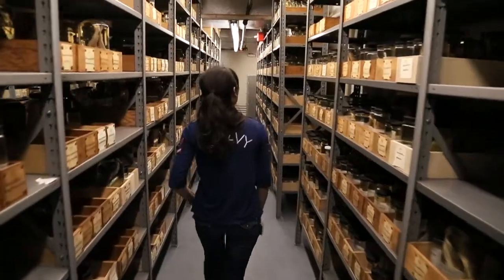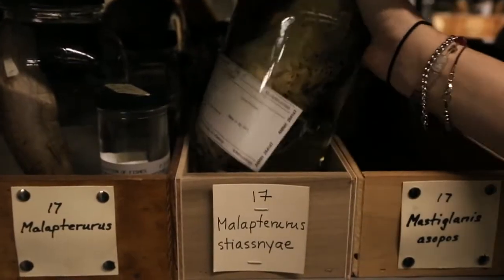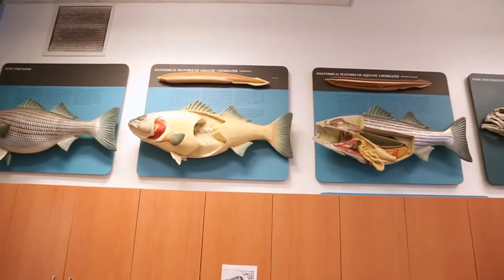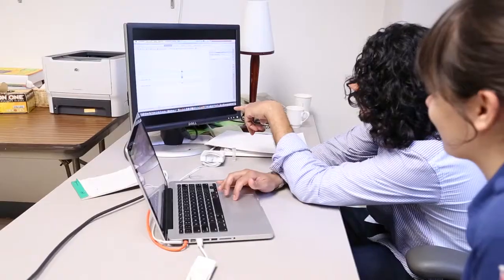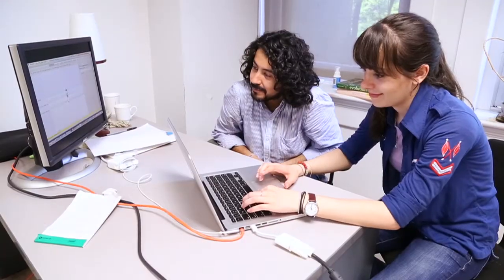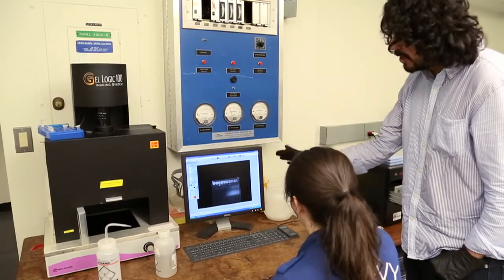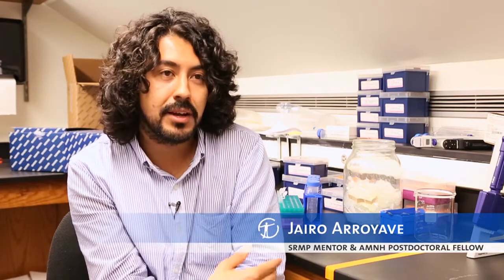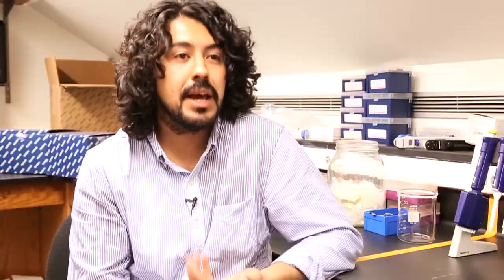The Museum's Science Research Mentoring Program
As a participant in the Museum's Science Research Mentoring Program (SRMP), high school junior Gavriela Carver spends up to four hours each week during the school year working in a Museum science lab.

Under the guidance of Jairo Arroyave, a Department of Ichthyology postdoctoral fellow, Gavriela works on a project studying the evolutionary relationships within a large multi-family clade of catfishes. Eventually, her analysis of DNA-sequence data will be incorporated into a research paper slated for publication. For Gavriela, the opportunity to take part in ongoing scientific research has enhanced her interest in a career in science.

The Science Research Mentoring Program (SRMP—pronounced "shrimp") offers New York City high school students the chance to join ongoing research projects led by Museum scientists. These research projects cover topics including conservation biology, evolution, genetics, anthropology, astronomy and astrophysics, and Earth and planetary sciences.